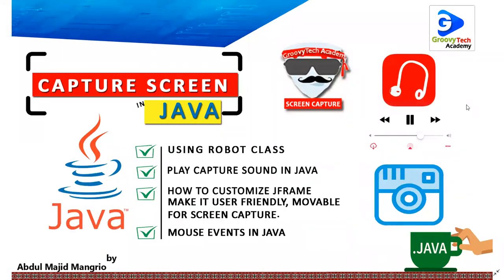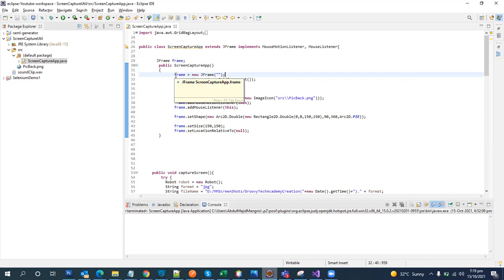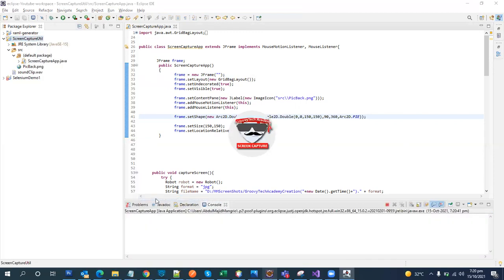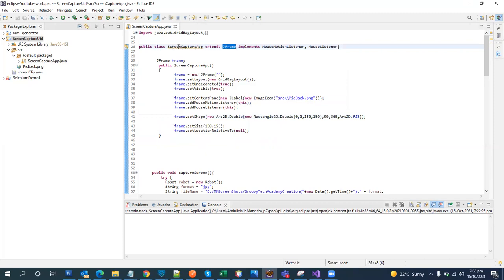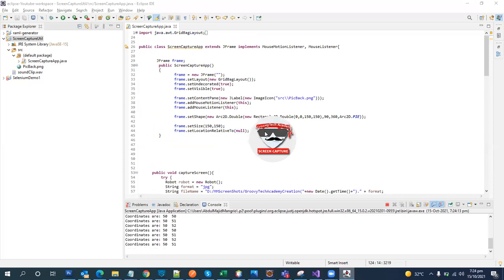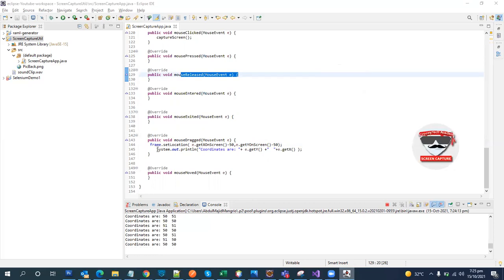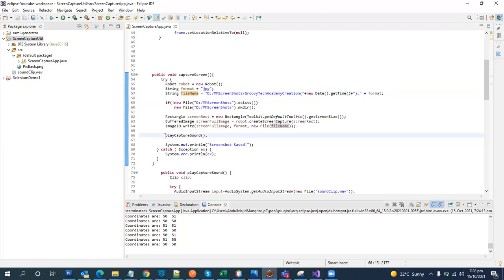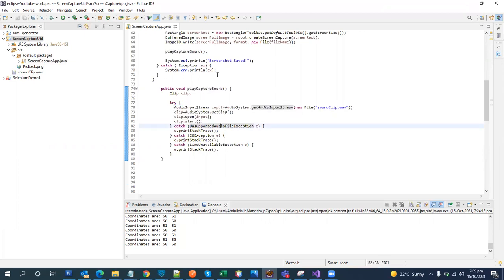How to Create Capture Screen Utility in Java using Robot Class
How to Create Capture Screen Utility in Java using Robot Class, where we customized JFRAME, Added Capture Sound play in java and Used Mouse events to make the Utility/Widget movable.